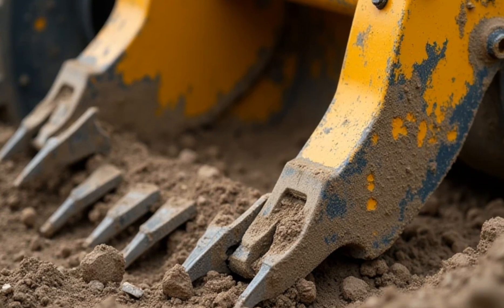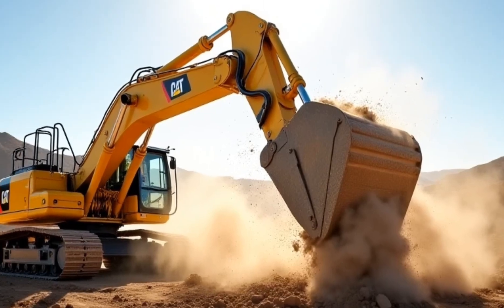Advanced Excavators for Efficient Digging & Earthmoving in 2025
*Description*
 Explore the latest excavators designed for superior digging, earthmoving, and construction efficiency in 2025. Featuring smart automation, fuel efficiency, and enhanced durability for all terrain types.
*Hashtag*
*Keyword*
 Excavator, earthmoving, digging machine, construction equipment, heavy machinery, automation, hydraulic excavator, site development, smart technology